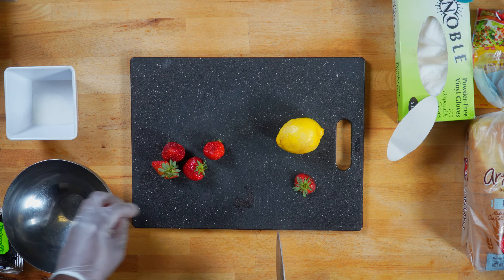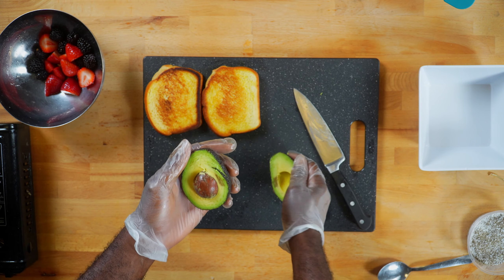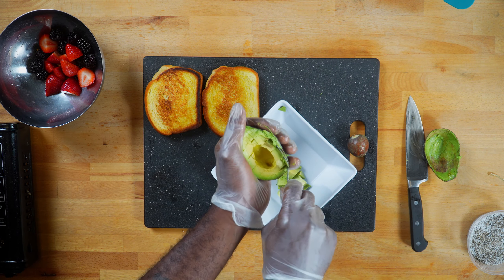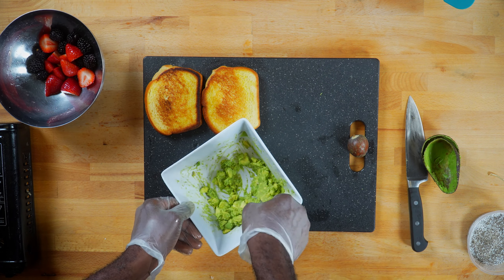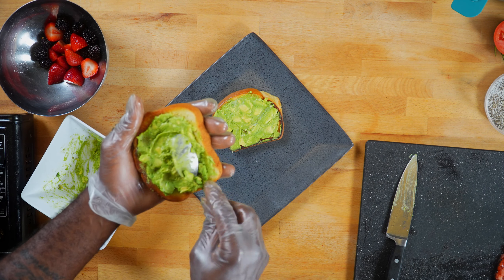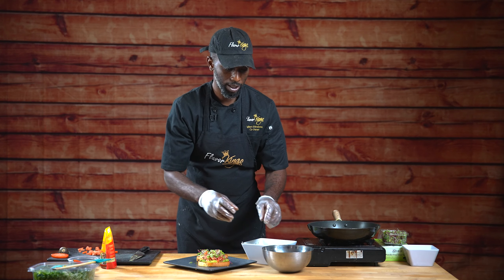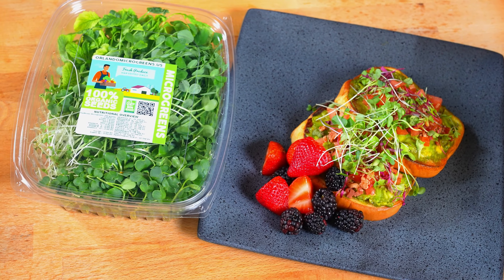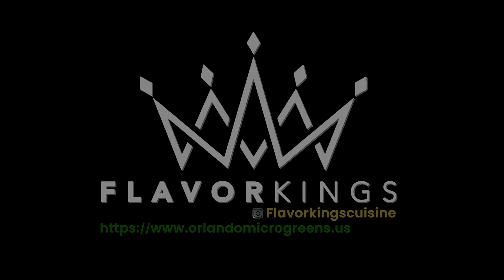Make Easy And Cheap Avocado Toast With Chef Rob from Flavor Kings Cuisine! 👨‍🍳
🔥🐟 Unleash the Flavor Revolution! 🔥🐟 professional chef and chef instructor Chef Rob  from Flavor Kings Cuisine! 👨‍🍳 demonstrates how to cook the best pan-seared salmon fillet you've ever made at home. Ready to transform your taste buds without breaking the bank? 🤑 Say hello to the ultimate kitchen hack: turning cheap salmon into a culinary masterpiece! 🎉

👨‍🍳 Introducing Chef Rob from Flavor Kings Cuisine! 👨‍🍳

🌟 Get ready to elevate your dining experience with his genius tips and tricks! 🌟 From budget-friendly ingredients to secret flavor bombs, Chef Rob will show you how to turn ordinary salmon into a gourmet sensation! 🚀 Get ready to impress your friends, tantalize your taste buds, and become the king or queen of the kitchen! 🍽️💥 Don't miss out – join the flavor revolution now! 🌈

Ingredients:
👉 Extra Virgin Olive Oil
👉 Nonstick Frying Pan
👉 Pink Salt + Black Peppercorns
👉 OLD BAY Seasoning
👉 Cooking Thermometer
👉 Kitchen Tongs
👉 Cutting Board
👉 Unsalted Butter
👉 Latex-Free Gloves
👉 Chef Knife
👉 Pink Grapefruit
👉 Organic Baby Arugula
👉 Balsamic Glaze
👉 Organic Lemons
👉 Lemon Zester

it’s Chef Rob with Flavor Kings Cuisine, and I am here with OMG Micro Greens That’s right, I’m here with Orlando Micro Greens. Today, we’re going to be cooking for you something super simple. And if cooking is the way to your heart, this is a light start. We’re going to have a fresh Atlantic salmon with arugula. We’re going to have a lemon vinaigrette to it, add some grapefruit, lemon zest, and this is an easy meal whether you’re a home cook or a sophisticated chef. Come follow us now!
So, for this dish, you’re going to need salmon, you’re going to need arugula, I would always get grapefruit, lemons, of course, we got to have our pea shoots from OMG Micro Greens (you can order online, check the link below), definitely salt and pepper, and O, but not just any O, it’s O B Bay. So, with those items, we’ll use to season the salmon, and then we’ll also keep some butter so that we can baste the salmon to finish it off.
So, if you’re cooking this dish for yourself, it’s a $15 dish, depending on where you live in the country. But if you’re cooking it for your family, it can range anywhere between 25 and 35 bucks. This right here is fresh Atlantic salmon. This is a 6 oz portion. When I’m shopping for salmon of this nature, I’m looking for fresh salmon, 'cause fresh salmon can actually be cooked medium rare. Farm-raised salmon has to be cooked all the way to temp, which is 145°F for fish. But for fresh salmon, you can cook it medium rare to 125°F. This color right here is the perfect coloring. If you see any grayish color when you’re shopping for salmon, I will leave it there. With this perfect pinkish-orangish marbling, this is a pretty fresh salmon. I would also, you know, check for the smell consistency when you’re shopping for any type of fresh seafood. And I will also check the texture of it.
With this fresh salmon, we’re going to be looking for a sear. Since it’s fresh Atlantic salmon, we can cook it to medium rare. So, we’re going to go to about 125°F. We’ll put olive oil in the pan, make sure it’s completely coated. And while that’s working, we’re going to get this salmon seasoned. Simple salt and pepper, some O B Bay on both sides. That pan should be heated. Depending on the temperature, I will go with like a medium to a medium-low, so that the pan doesn’t get too hot. But when you drop that fish in the grease, you’re looking for a nice sizzle sound. So, it’s been about a minute, minute and a half. We’re going to get it in the pan. And that’s the sound you’re looking for. That’s the sound of greatness right there.
So, anytime you’re cooking salmon, whether it’s skin on or skin off, you’re going to start with the skin side down first. Anytime when you’re going between cooked food and ready-to-eat food, you always want to change your gloves, so you don’t have cross-contamination. So, we’re going to lower this heat a little bit, 'cause I already know we’re getting a nice sear on that side. And, see, if you can see it, you can already see that this is cooking through as a salmon, and it’s starting to darken. But since we’re going to cook this medium rare, we’re going to have a nice pink in the center...